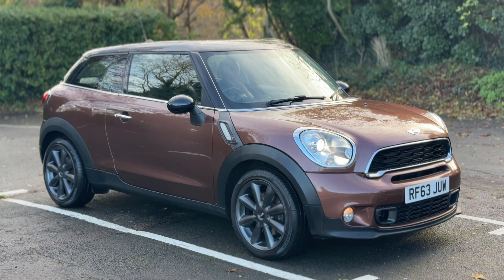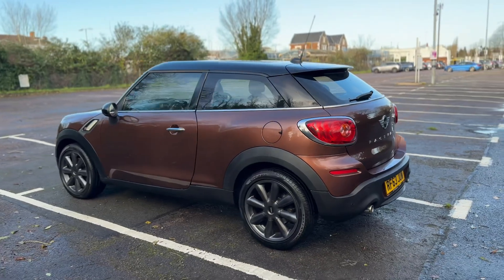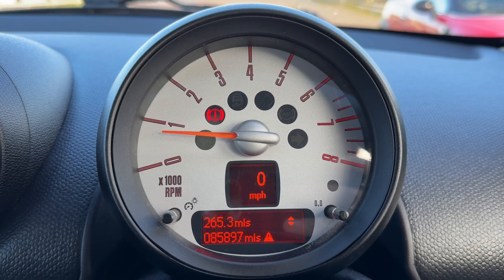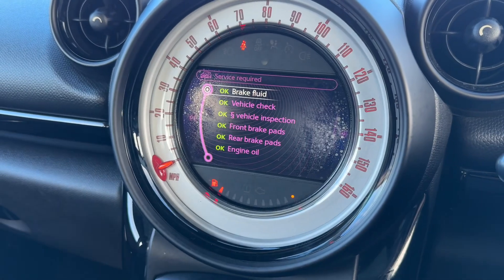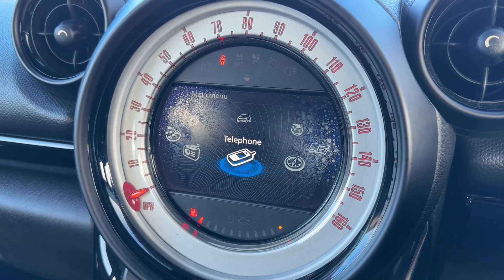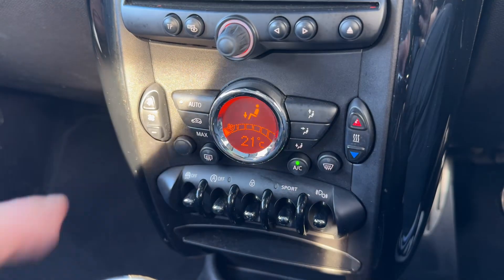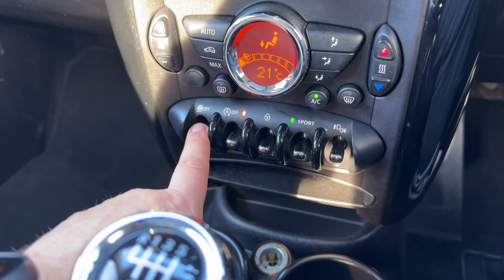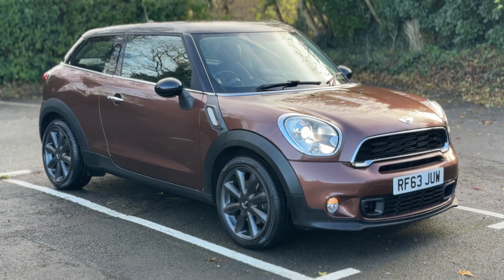MINI Paceman RF63JUW